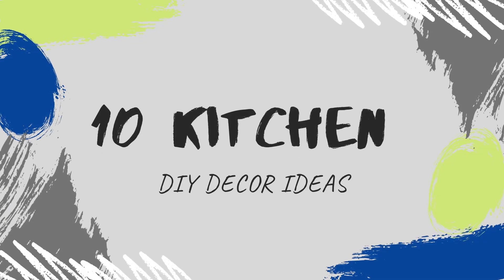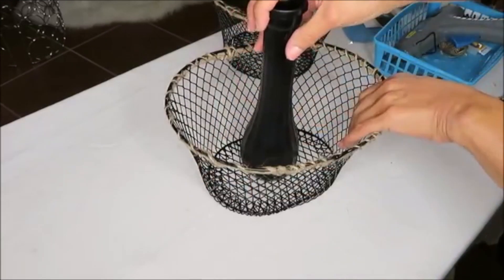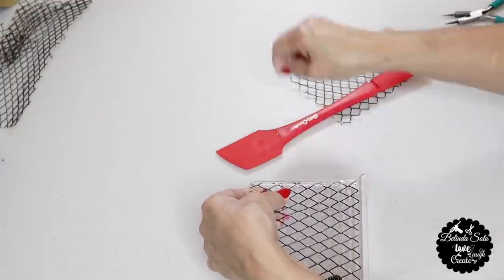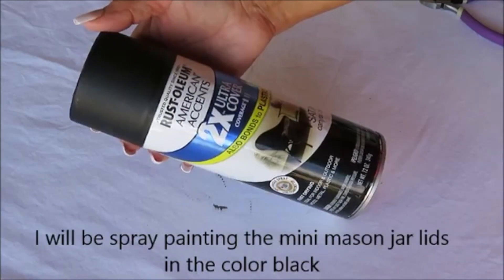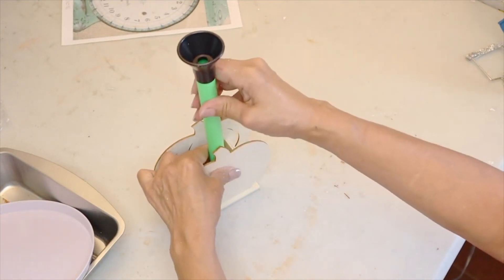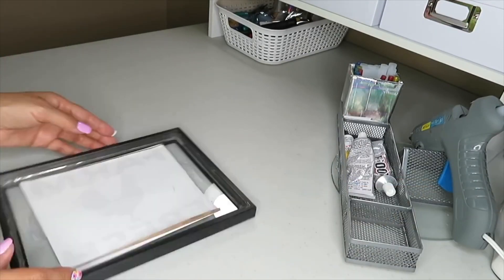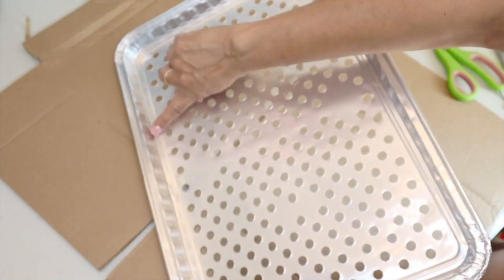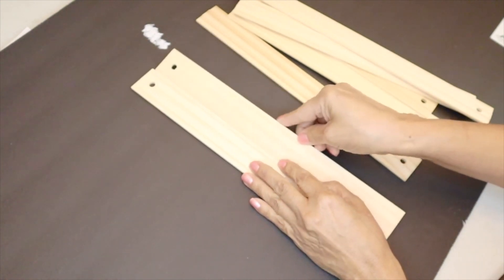*10* DOLLAR TREE KITCHEN DECOR IDEAS / FUNCTIONAL FARMHOUSE KITCHEN DECOR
10 Dollar Tree Kitchen Decor ideas with Functional use. This video will have a little bit of Farmhouse Kitchen Decor Ideas to DIYS you can use in the kitchen that are not only functional for everyday use but a nice added decor to your kitchen. Let's get to crafting!

Clear Glue
Surebonder Glue Gun Pad
Large Mat with Ruler.

Equipment I use to film:
Neewer Ring Light Kit
Neewer Softbox Lighting Kit

Wrought Iron and Crystal 4 Light White Chandelier
South Shore 5-Shelf Bookcase
Mainstays 9 Cube Organizer White Finish
Mainstay 6 Cube Organizer White Finish